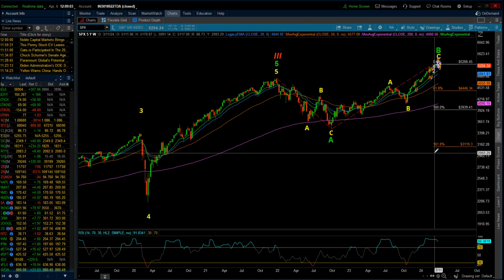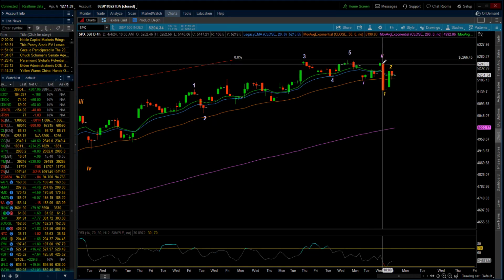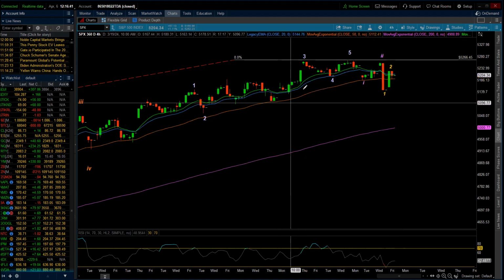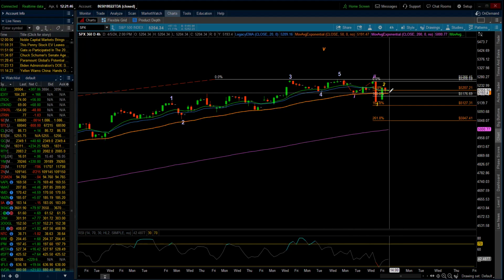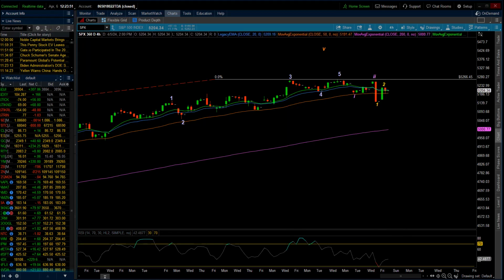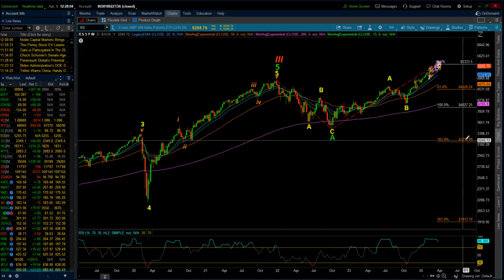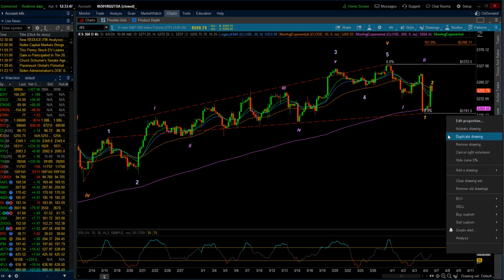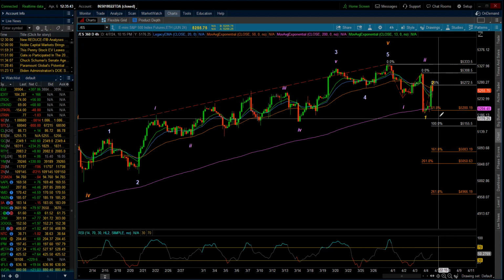Eye of the Storm Podcast - Big Picture Technical Update S&P 500 4/06/2024 by Michael Filighera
In today's Podcast - I review the EW counts and labeling for the SPX and the ES. I also start to add Fibonacci levels for additional downside moves as the initial 5 waves down progress. I also include an update on the cycles and the effect Thursday's moves had on the cycles. I also review economic data due out next week.

Here is the title of a video presented on YouTube by Spot Gamma - "Volatility Suppression: Quantifying the Oddities of Recent Market Movement" and is very interesting as the CEO Brent explains and goes into detail on 0DTE options and volatility suppression. It is very technical in nature, but well worth the view.